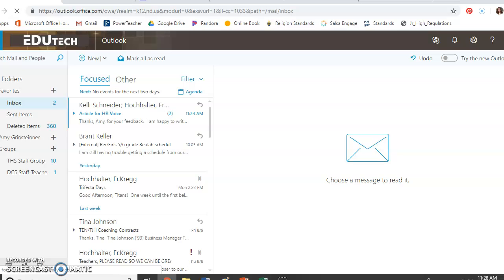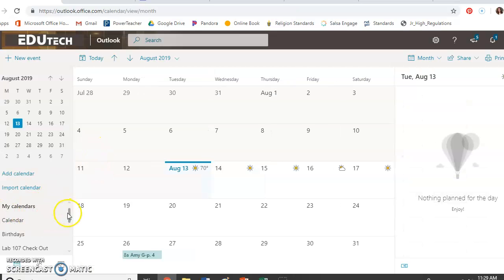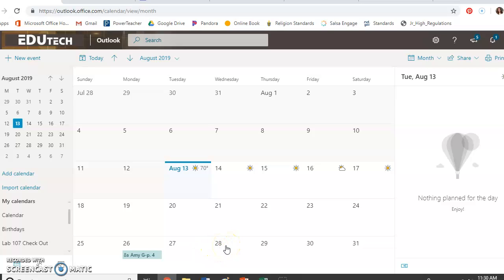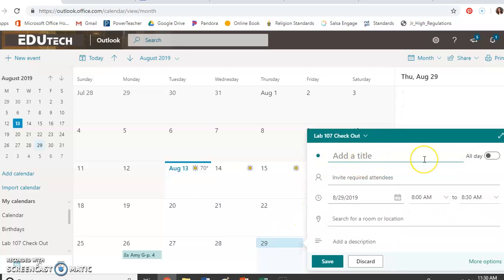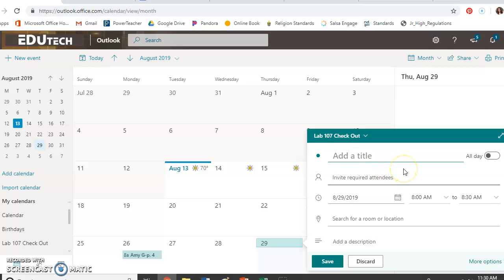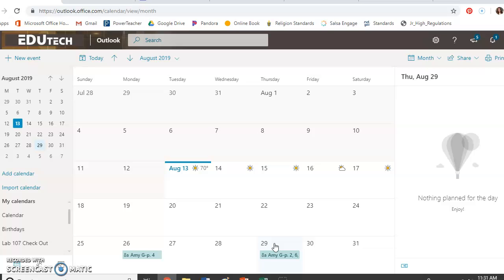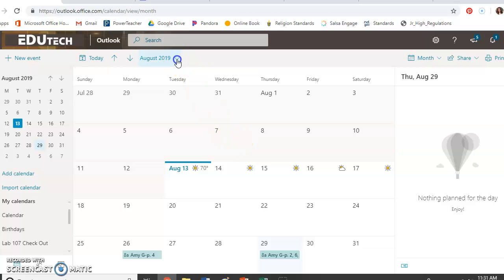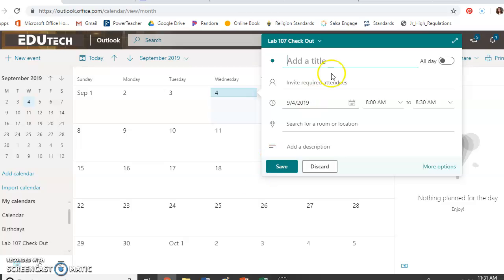THS Technology Check Outs